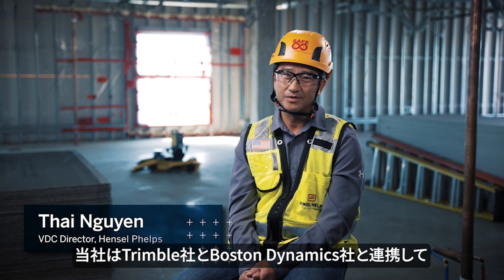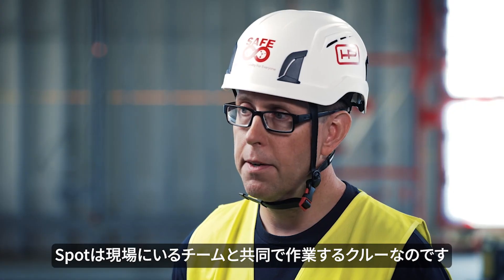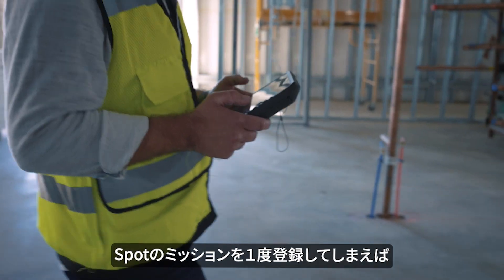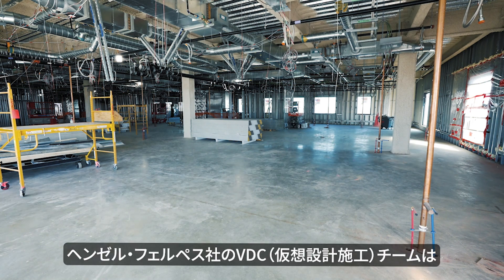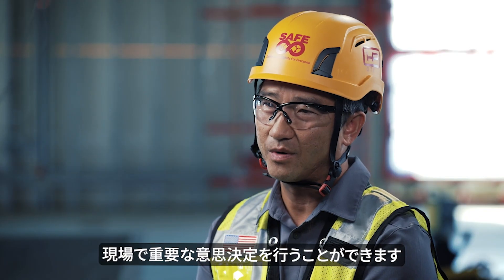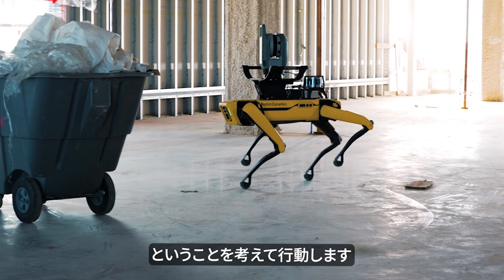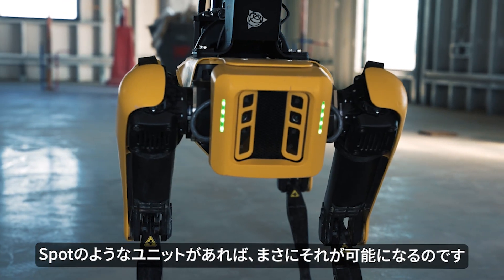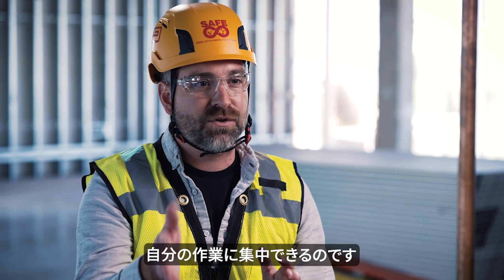自立四足歩行ロボットと３Dレーザスキャナを活用して現場の生産性を向上‼｜Spot ＋X7導入事例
米国のゼネコン、ヘンゼル・フェルペス社がデンバー国際空港の改修・拡張プロジェクトにBoston Dynamics社の自律四足歩行ロボットSpot®とTrimbleの現場完結型3DレーザスキャナTrimble X7のコラボレーション製品を活用し、現場の生産性向上を実現しています！是非その詳細をご覧ください。

製品についてのお問合せはニコン・トリンブル ビルディング専用HPより受け付けております。

ビルディング製品の最新情報はこちらから！
■ニコン・トリンブル　ビルディング特設HP

■ニコン・トリンブル　ビルディングFacebookページ